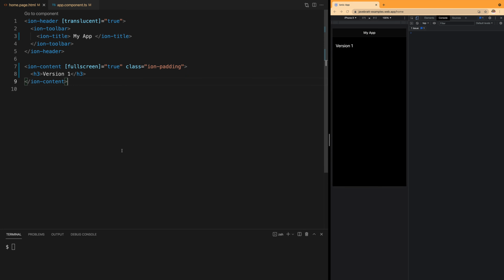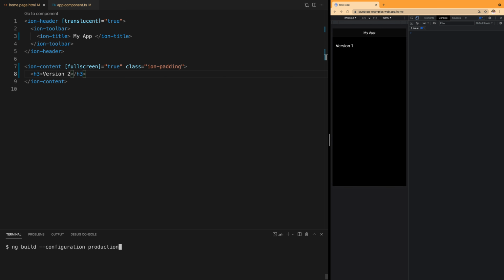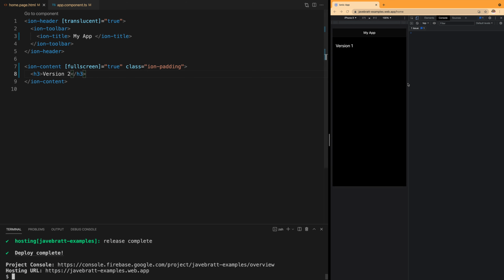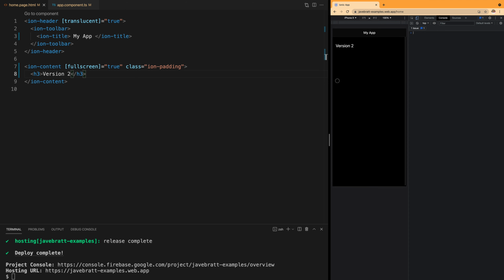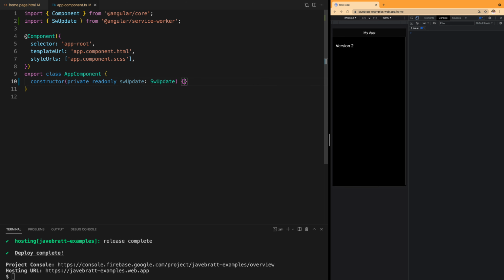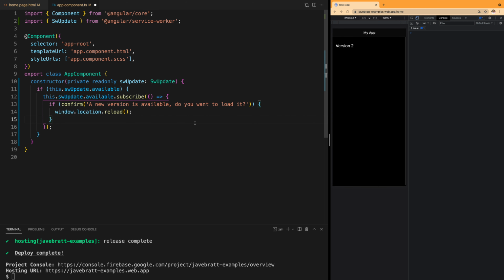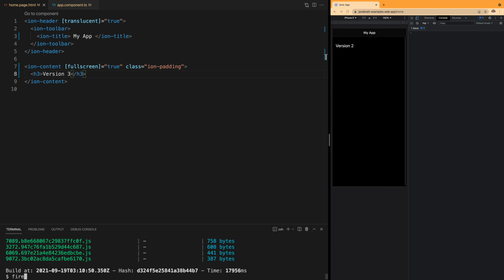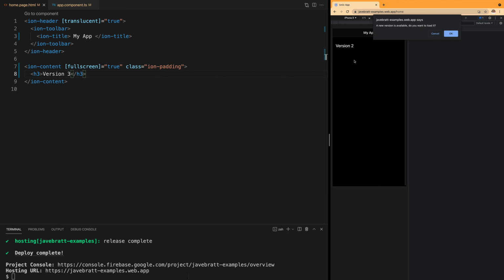Subscribe to Application Updates in an Angular PWA with SwUpdate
Whenever you deploy a new version of your PWA (Progressive Web App) it can take a while to reflect for your users depending on how aggressive your cache policy is.

Luckily, Angular provides a class called SwUpdate in their service worker package.

You can use it to subscribe to application updates, and it triggers every time it gets a new version, this way you can be more proactive telling your users to update their apps